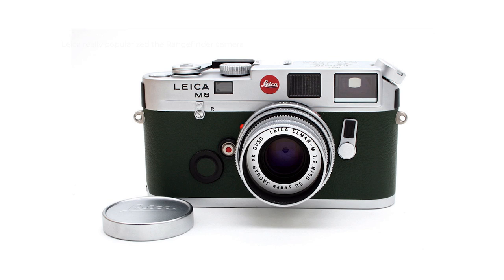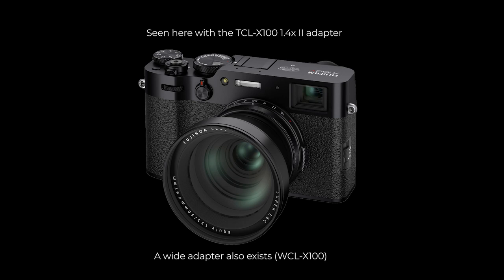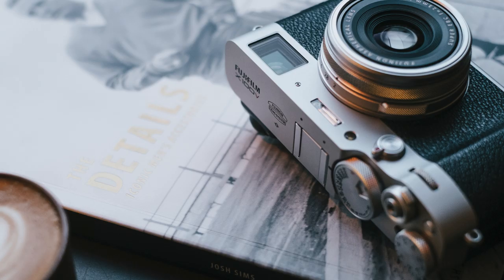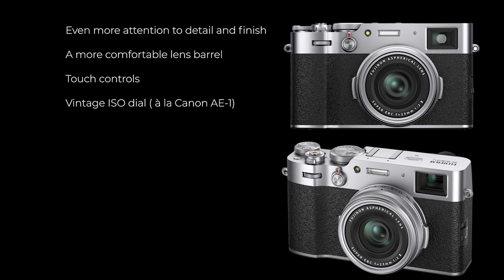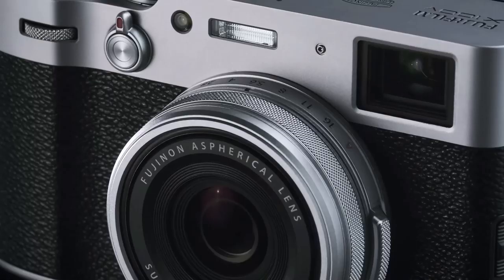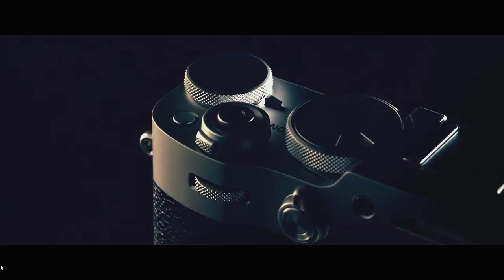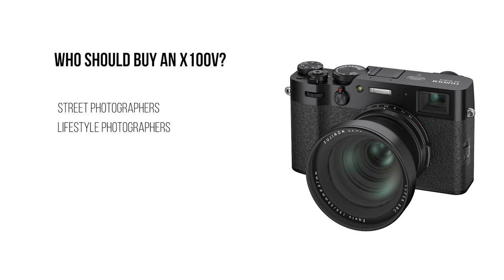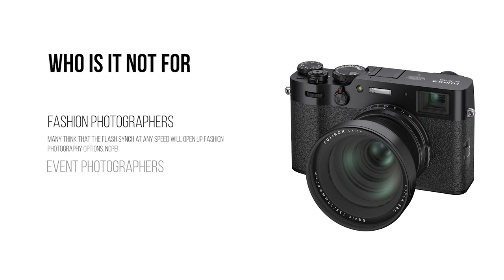Who is the Fujifilm X100V for? My review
This Fujifilm 100V review answers a lot of questions. But most importantly it is a review that really lets you know who the Fujifilm X100V rangefinder camera is for. Although I did not have the camera in my hand, I had a friend that did and gave me a relatively detailed assessment of what the camera is like.

Marc's Instagram: marc__halle

Here are some of the important links
Rangefinder camera definition:

X100V: amzn.to/Fujix100v
X100F: amzn.to/fujiX100f
Fuji XT30: amzn.to/Fujixt30
Fujinon 27mm f/2.8: amzn.to/fuji27mmf28

Here they all are:

Use my link if you want to buy Luminar 4

JACOLM4